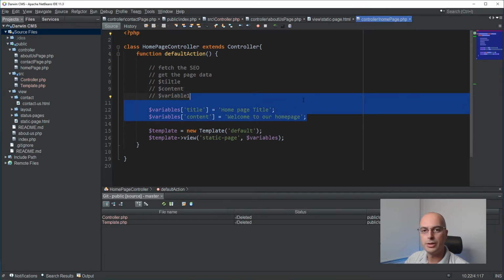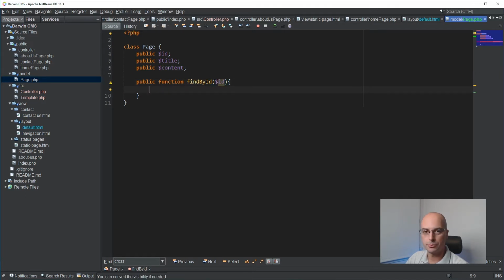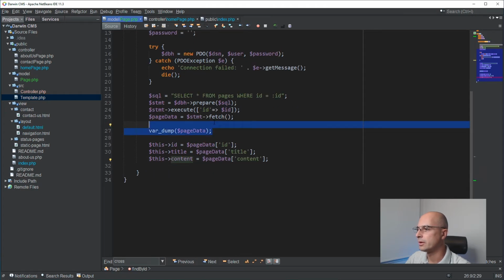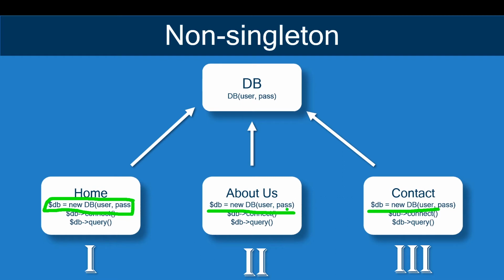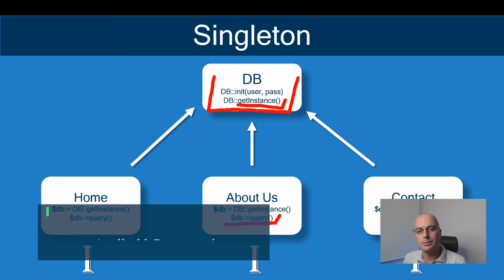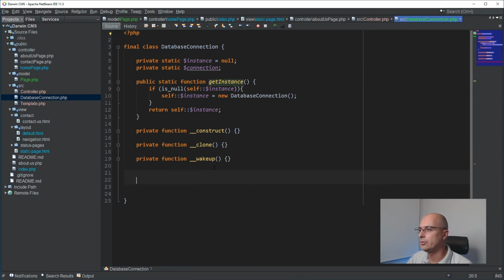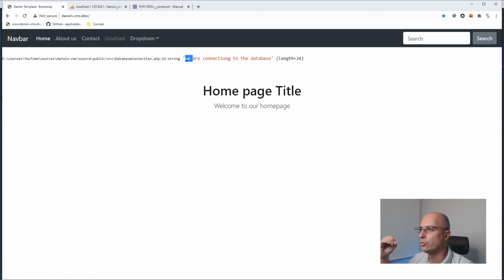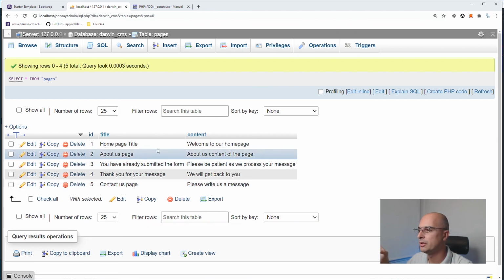6. MVC Model & PHP Singleton pattern | Build a CMS using OOP PHP tutorial MVC [2020]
MVC Model on PHP is responsible for data manipulation. PHP Singleton pattern makes sure you have only one instance of the object from one class. We will make one model based on the Active Record / ORM pattern, and use Singleton to make sure we only have one database connection.

This is the sixth lesson in full php mvc tutorial/course for beginners who are familiar with php basics and are starting with oop concepts.
You can learn Object Oriented Programming principles by coding along on this project, as we build one Content Management System using modern OOP patterns.

We show the problem and then show when and how we can benefit from OOP solutions.

➡️ SOURCE (use tags to navigate between lessons)

Intro (0:00)
Database connection (2:00)
Problem (8:55)
Singleton Theory (11:55)
Singleton Solution (16:44)